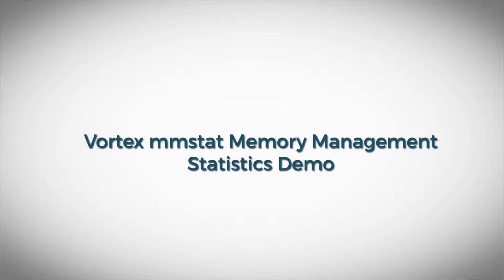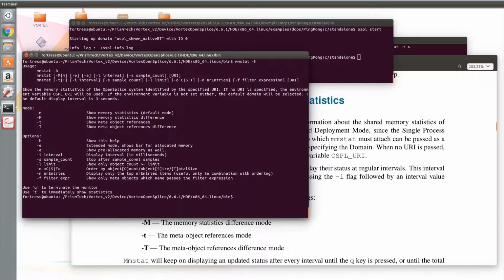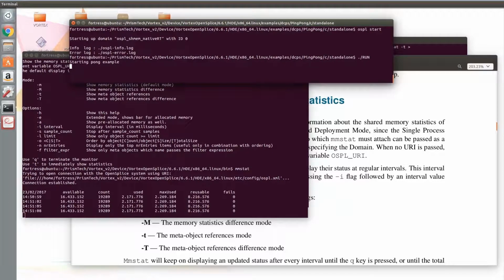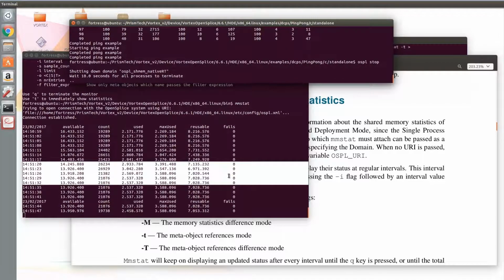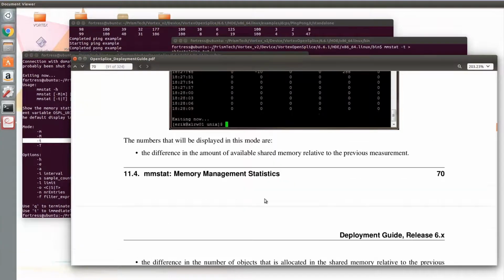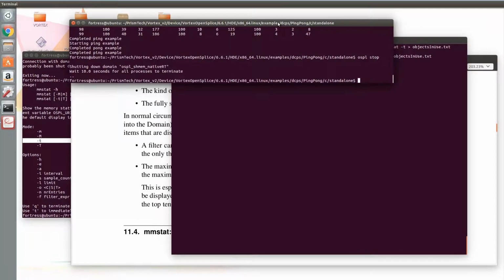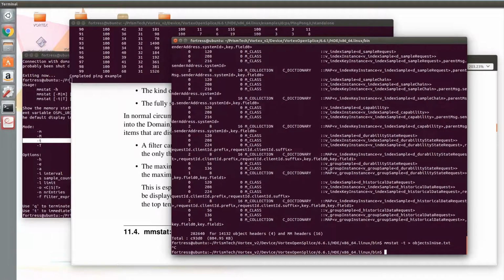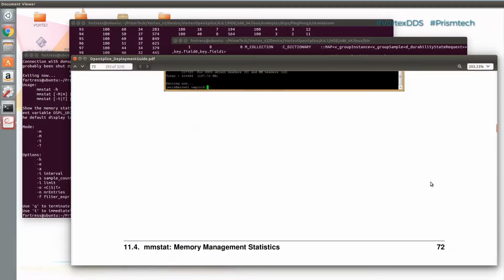Vortex OpenSplice mmstat Memory Management Statistics Demo